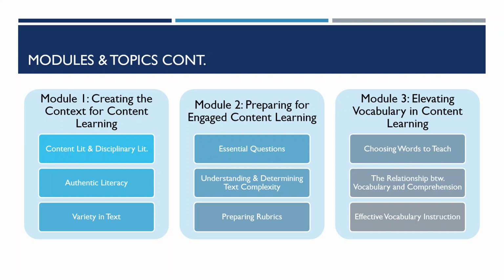Course Orientation Part 2 - Course Organization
This video provides an overview of the organization of EED565.